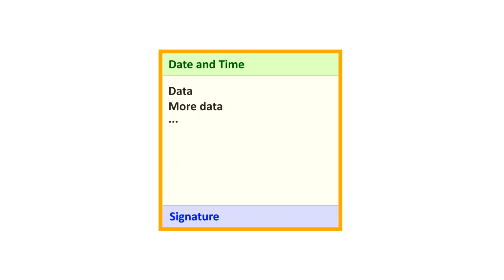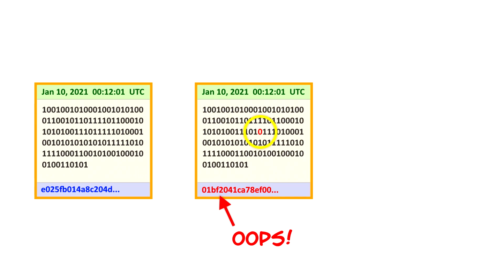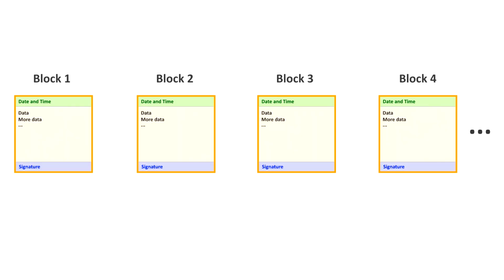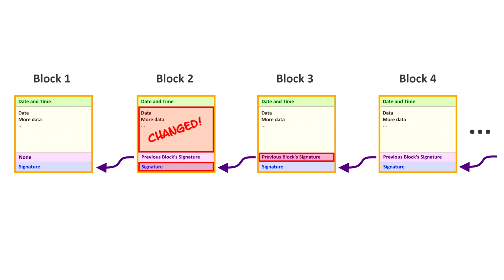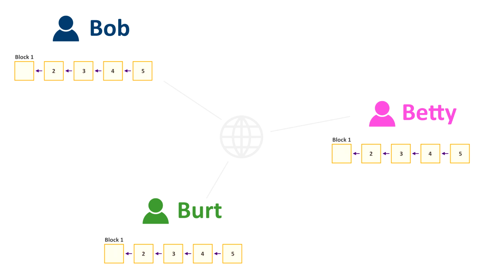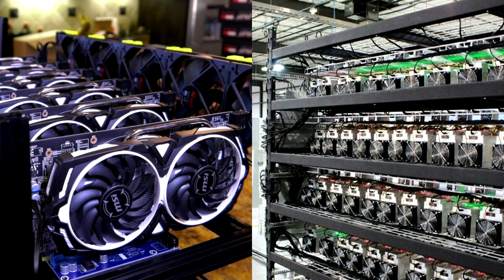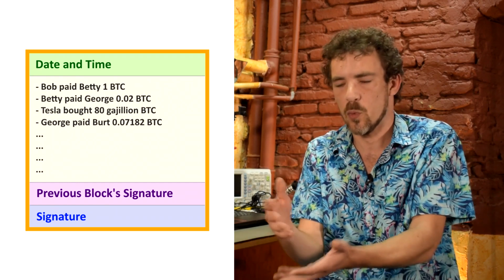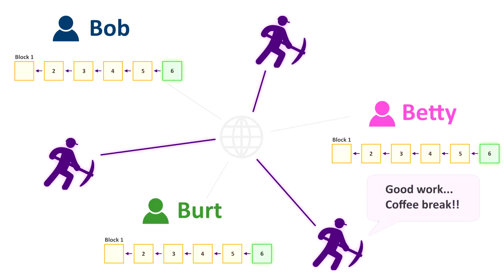Blockchain and Cryptos explained for Non-Techies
Cryptocurrencies like Bitcoin are all the rage these days. All we hear is how Bitcoin has smashed another record high, cryptos are the future, don't miss this train, etc. The question is: How do you know what you're getting yourself into? Many people are talking of using their stimulus check to buy into Bitcoin, for example. While there is a lot of talk about blockchains and cryptos, actual simple explanations of what they are and how they work are hard to come by. How do you understand this stuff WITHOUT getting lost in a bunch of technical mumbo jumbo? Well, it's really not that complicated in the end. If you can understand a bank account and signing a check, you can understand cryptos!

- Trezor One crypto wallet
- Ledger Nano S crypto wallet